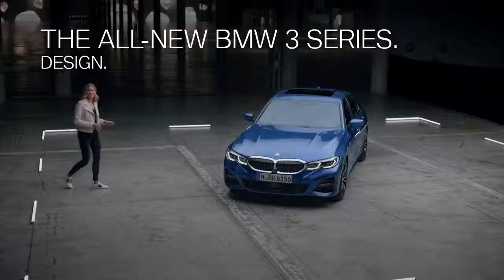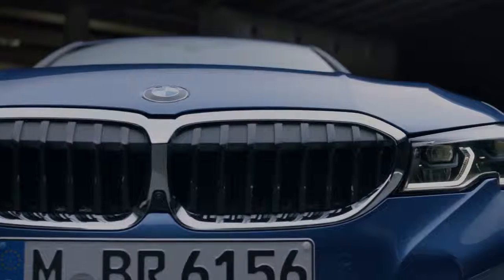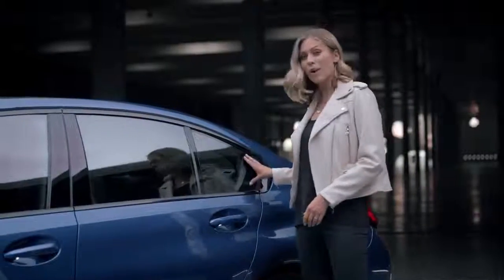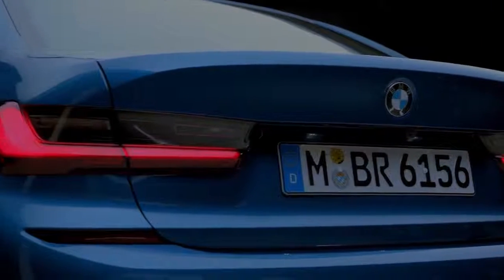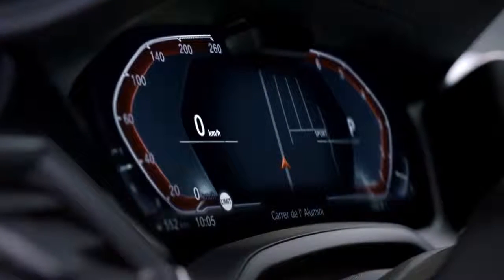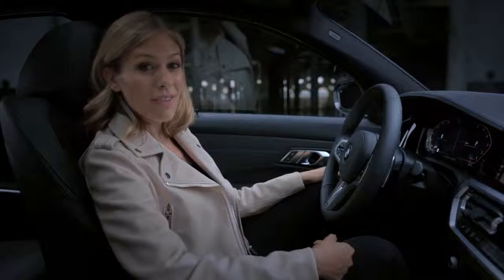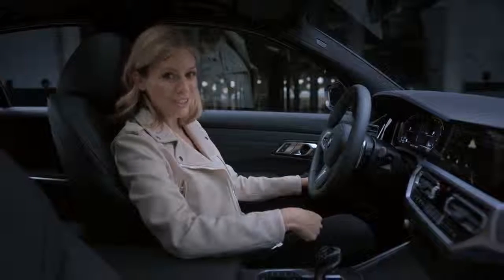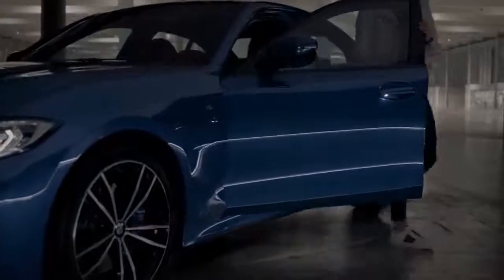2019 NEW BMW 3 Series - Design Video Debut Details